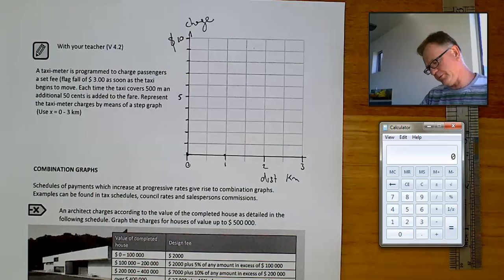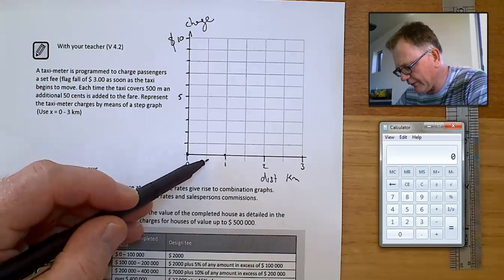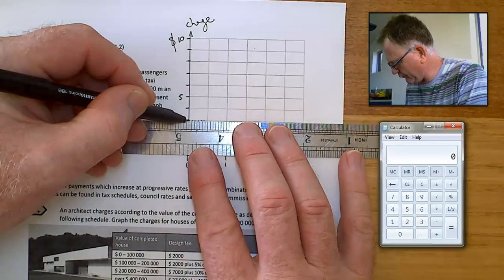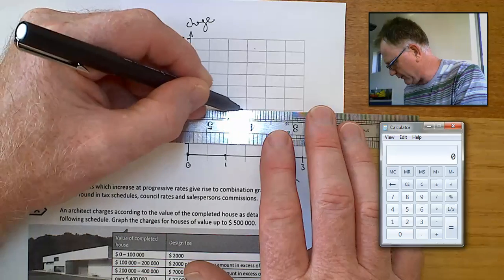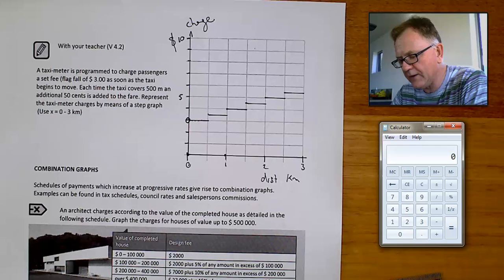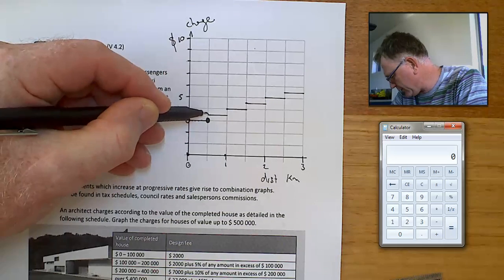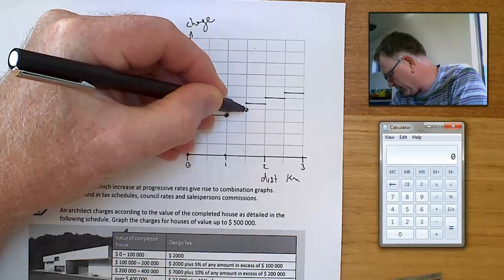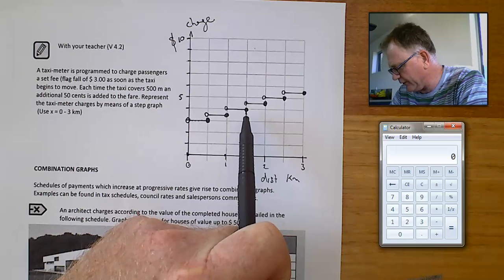MTG2 LM V4 2